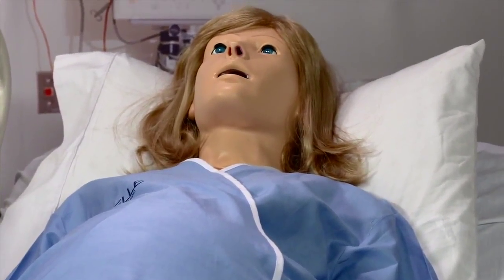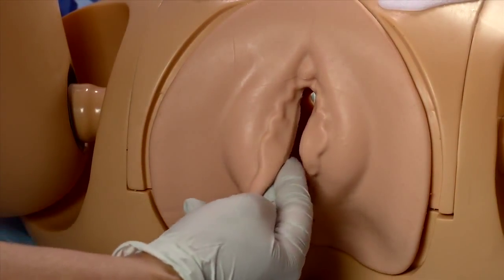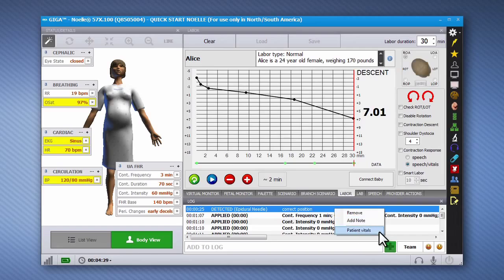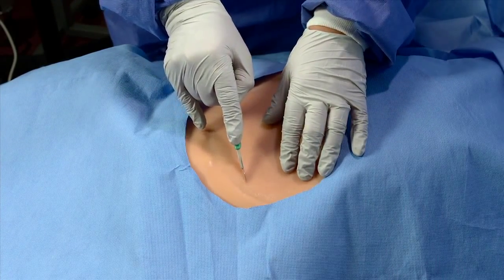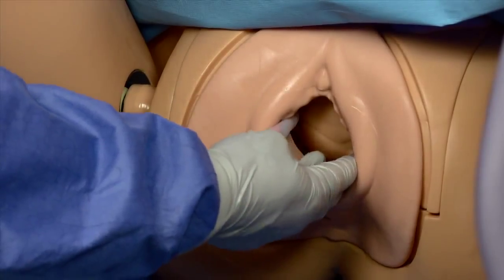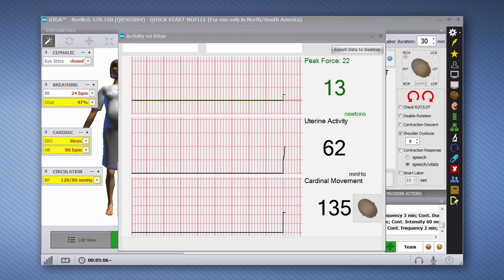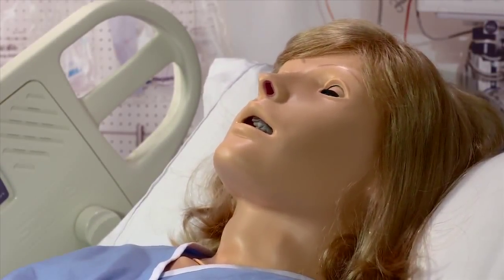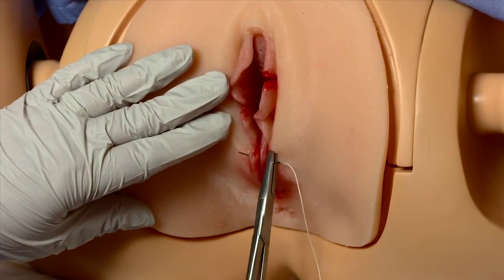Обновленный манекен роженицы Ноэлье, Noelle - Часть 4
Более подробную информацию о вышепоказанных моделях манекенов Вы можете посмотреть на сайте:
Кат. № 12023, 10794, 12146, 12637

Новые Ноэлье № VII, VIII, IX и X являются самыми передовыми из всех симуляторов родов, доступных сегодня на рынке. Сочетание мощного управления программного обеспечения GIGA, беспроводной работы и принадлежностей позволит Ноэлье обеспечить наиболее реалистичные  роды и получение опыта моделирования. Ноэлье имеет единственное программное обеспечение, систему регулируемой точностью родов, которая через стадии родов перемещает плод. Система точности получения оснащена датчиками силы и вращения рукой, которая имитирует естественный поворот плода через таз и родовые пути.